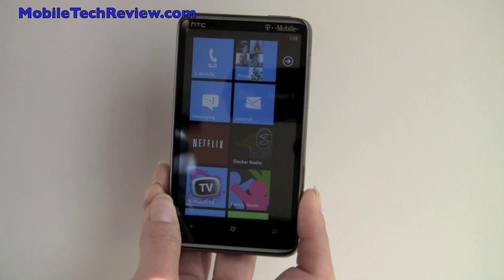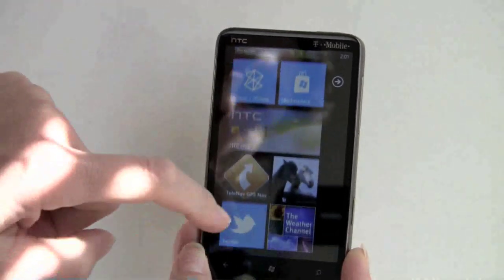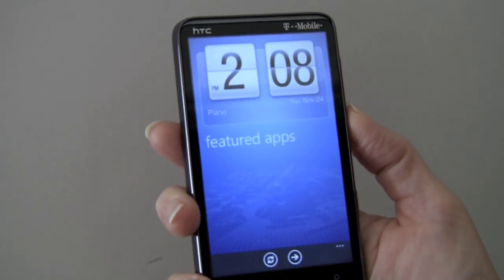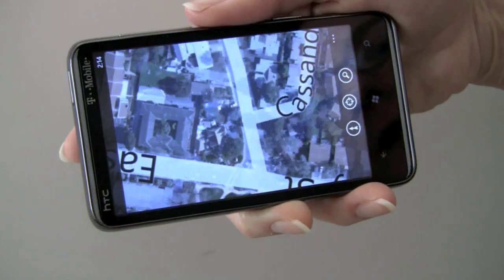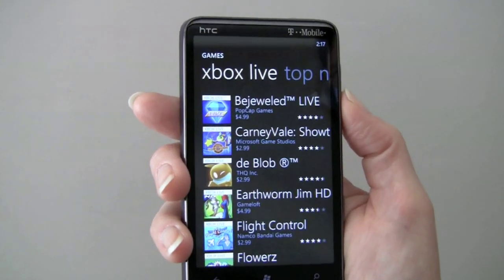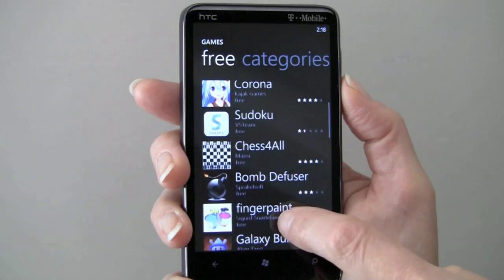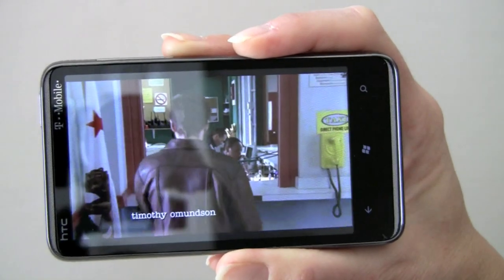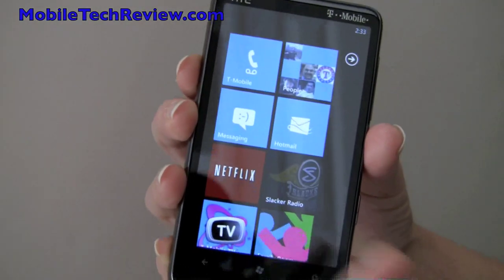Windows Phone 7 Video Review - Part 1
Part one of our two-part Windows Phone 7 video review. We take a detailed look at Microsoft's new smartphone OS. In part one we cover the metro UI, PIM applications, Mapping, Xbox Live gaming and HTC Hub. We used the HTC HD7 on T-Mobile for this video review.